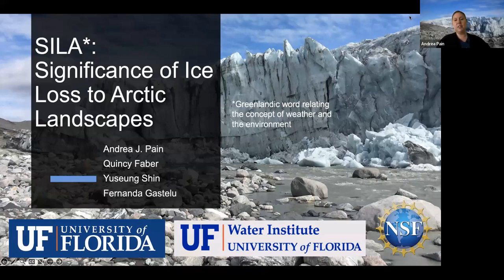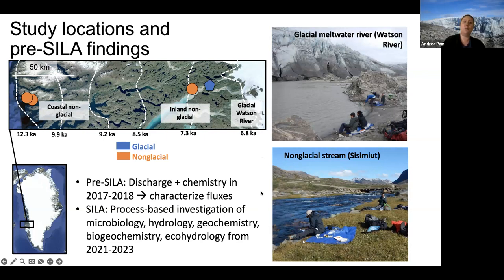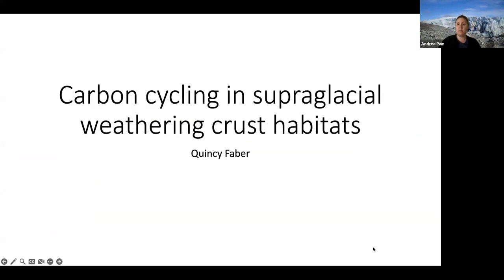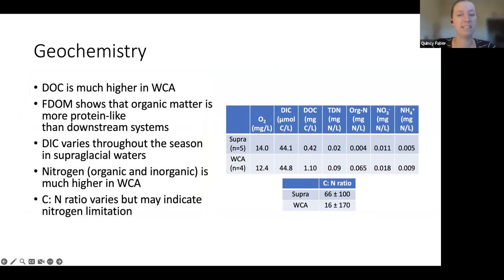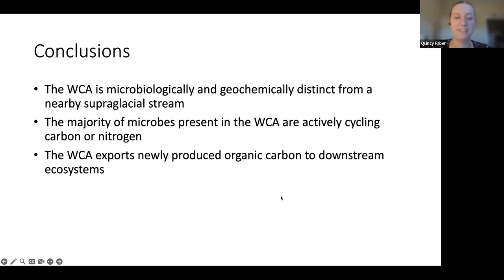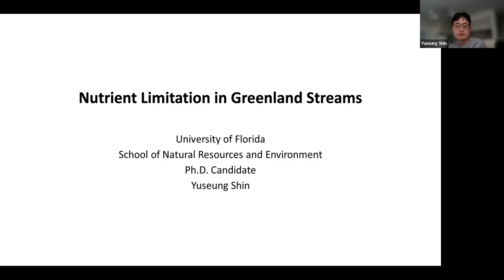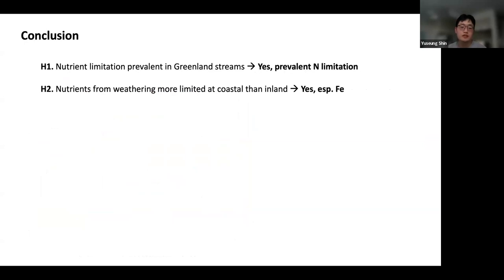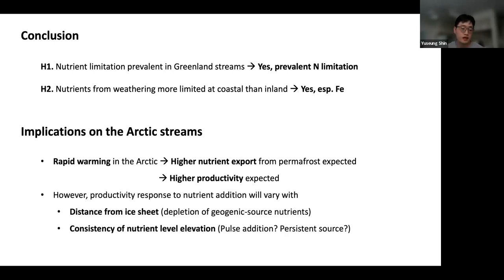25 Oct 2023 - 3 ECR Faber, Shin and Gastelu and their advisor Pain on the SILA project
25 October 2023, three Early Career Researchers Quincy Faber, Yuseung Shin and Fernanda Gastelu, and their advisor Andrea Pai, all from the University of Florida joined together to present to us four presentation on 'Significance of Ice Loss to Landscapes in the Arctic (SILA)